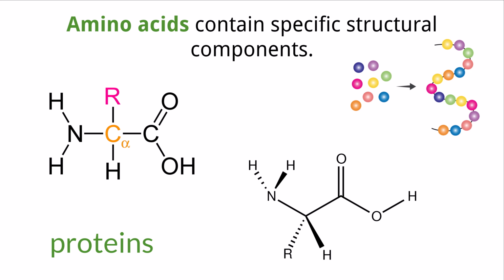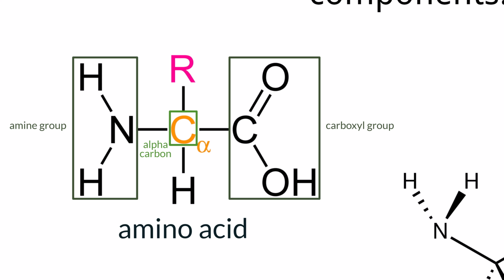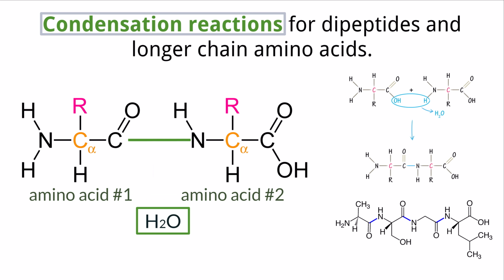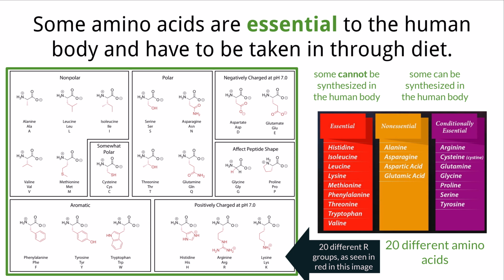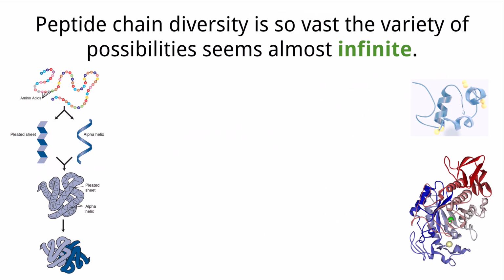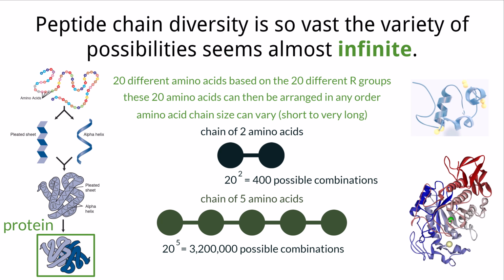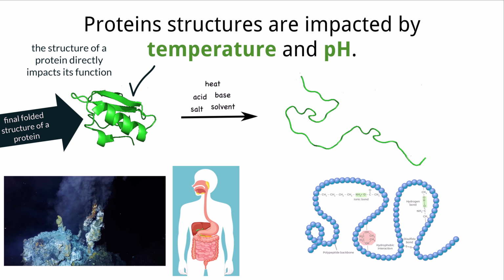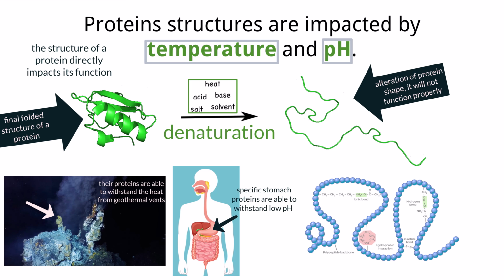IB Biology B1.2 - Proteins [SL/HL] - Interactive Lecture 2025-2033